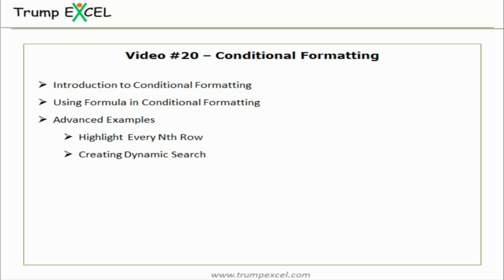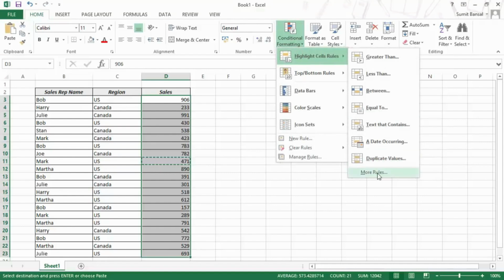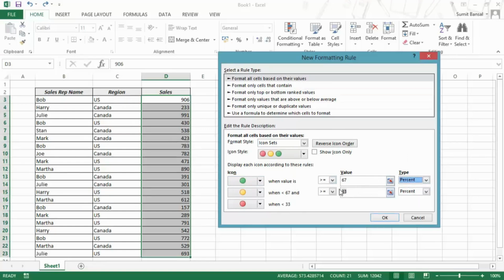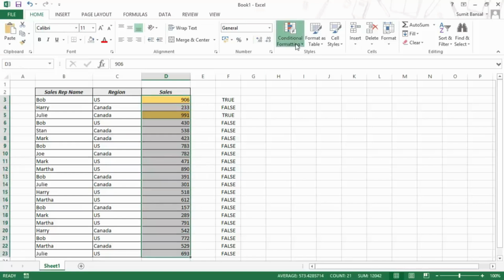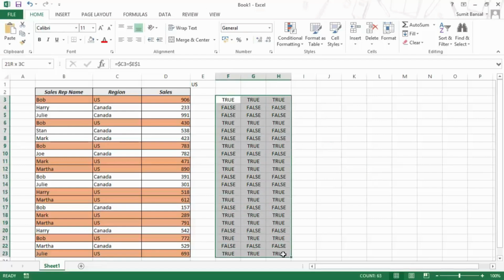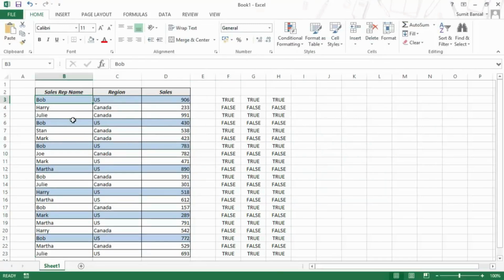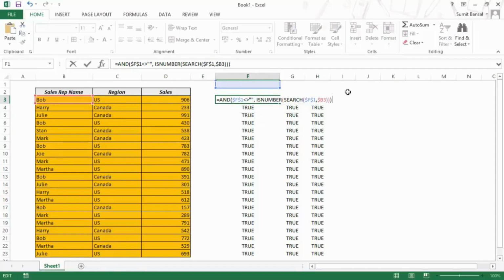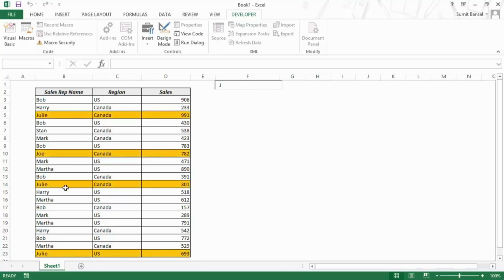Lesson 20: Mastering Conditional Formatting in Excel – Visualize Your Data with Ease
Welcome to Lesson 20 of our Excel series! In this tutorial, we’ll guide you through the powerful features of Conditional Formatting in Excel. Learn how to visually enhance your data by automatically applying formats based on cell values, making patterns and trends easy to spot.

In this lesson, you will learn:

    How to apply basic and advanced conditional formatting rules
    Using color scales, data bars, and icon sets for visual analysis
    Creating custom conditional formatting rules to fit your needs
    Managing and editing conditional formatting rules effectively
    Tips for using conditional formatting in dashboards and reports

Whether you're analyzing financial data, tracking progress, or highlighting important information, this lesson will help you make your Excel sheets more informative and visually appealing.

Watch the entire Excel series here: [Playlist Link]